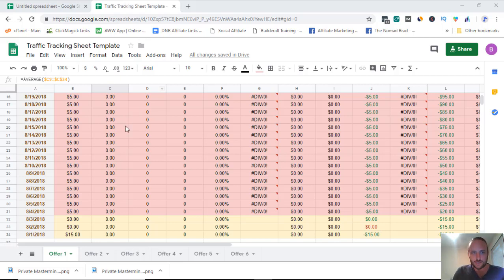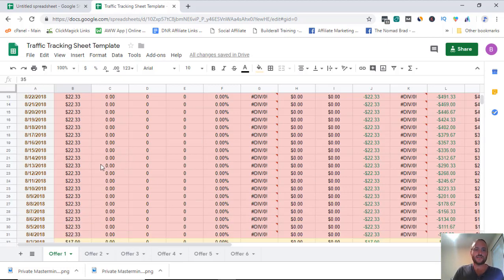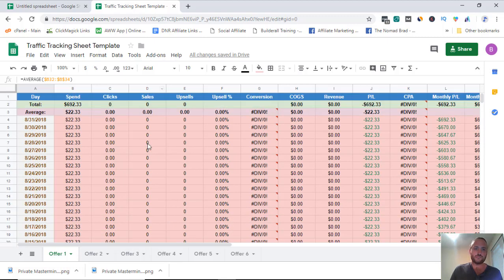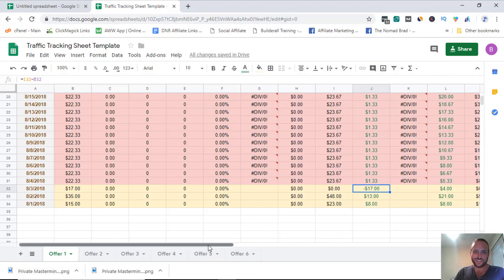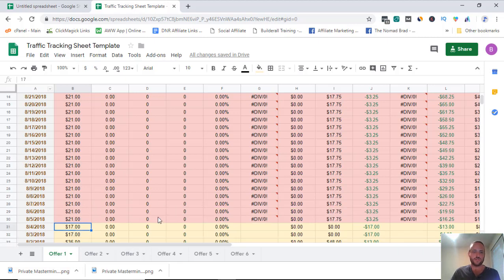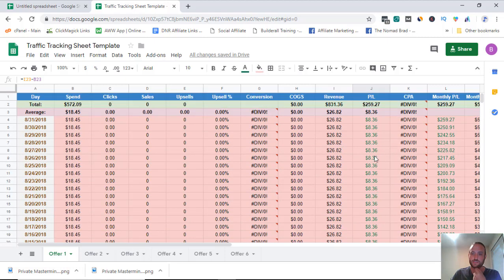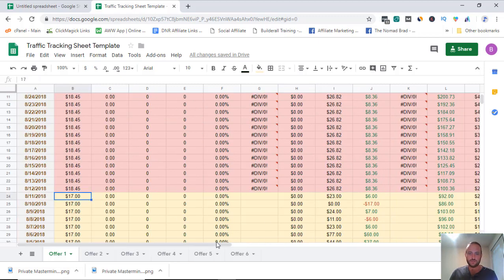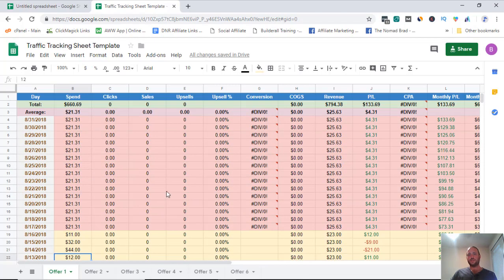How To Track Paid Ad Campaigns (Free Tool) - Bing Ads, Google Ads, Facebook Ads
In this video I show you a secret weapon that helps you track your campaigns in bing ads, google ads or facebook ads.

This will make it easy to know whether you are having a positive ROI, what your average spend is and what your average profit will most likely be per month.